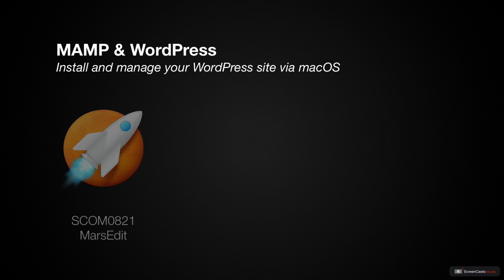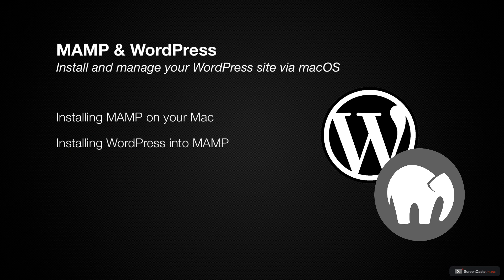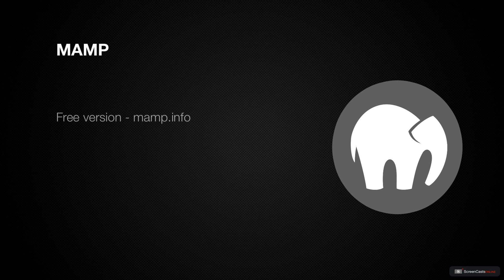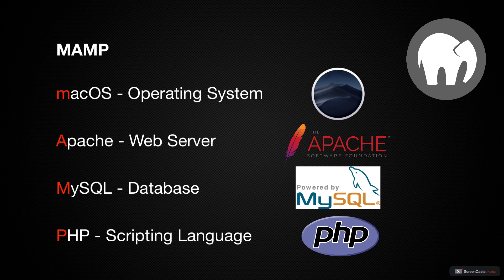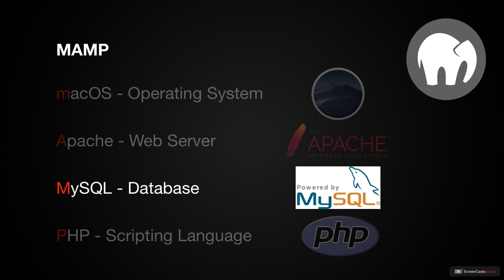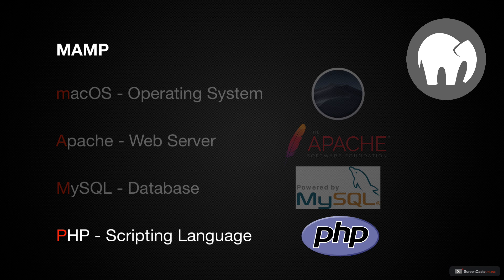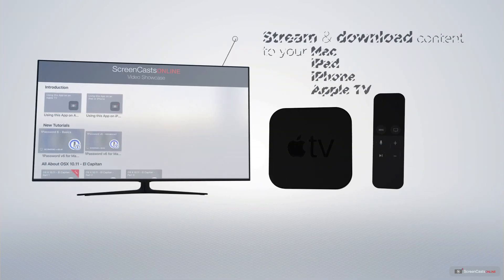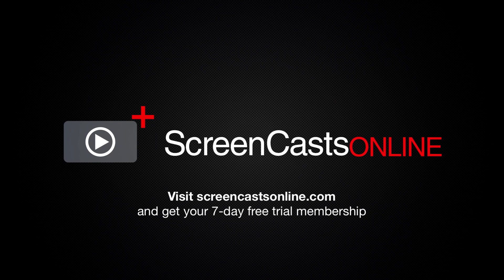SCOM0849 - MAMP & WordPress - Preview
If you've ever wanted to learn WordPress but don't want to spend the money on hosting a site on the internet, how about running it locally on your Mac?  Or perhaps you have a WordPress blog but you want to experiment with changing the look and feel to modernize it. Instead of interrupting your online presence, you could experiment with a local installation of WordPress on your Mac.

In this tutorial, Allison will walk you through the installation of a free piece of software called MAMP.  She'll explain in detail how MAMP gives you a web server, a database and a scripting language, and the easy steps to configure them so you can run WordPress locally.

The steps themselves will probably take you into unknown territory but they're not that hard to follow.  After WordPress is running, she'll give you some very basic instruction in creating Pages and Posts in WordPress and then installing Themes and Plugins.  She'll show you where these files go on your Mac so you understand what's happening under the hood.

The full tutorial covers:

* Introduction to MAMP
* Introduction to WordPress
* Installing & Running MAMP
* MAMP Preferences
* phpMyAdmin First Look
* Downloading WordPress
* Create Database Using phpMyAdmin
* Edit WordPress Configuration File
* Run WordPress Install Script
* Configure MAMP for wp-admin
* Pages & Posts in WordPress
* Preinstalled Themes
* Install & Activate New Theme
* Plugins
* Plugins Running Locally